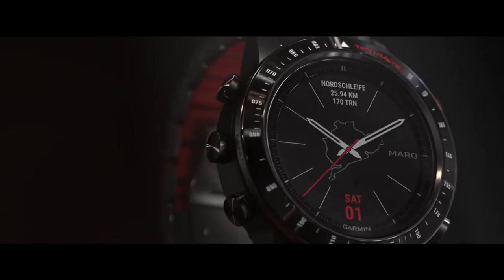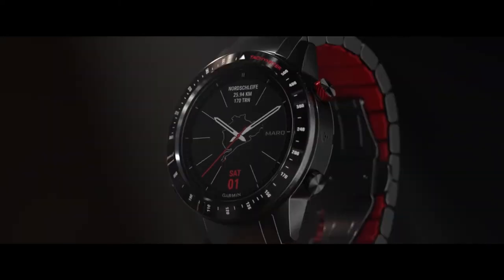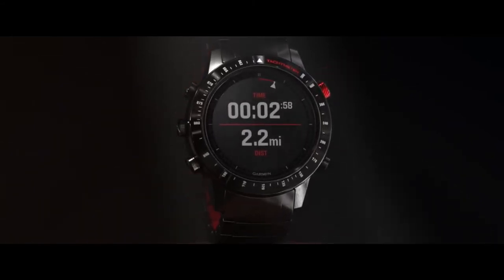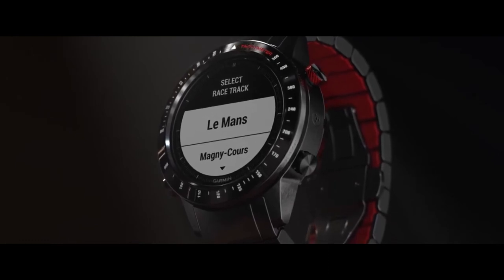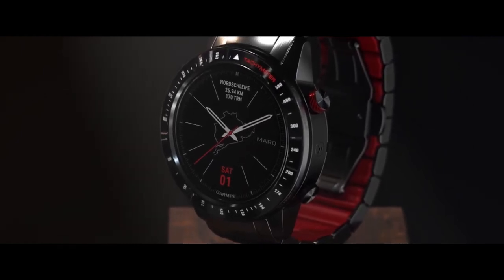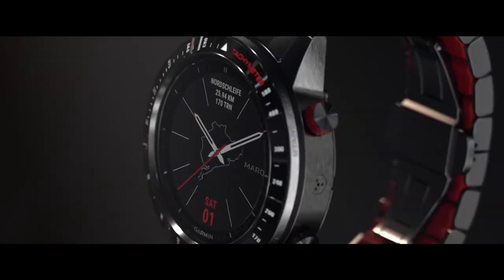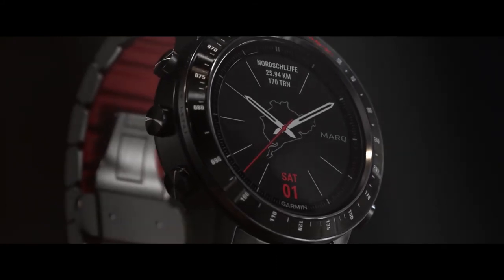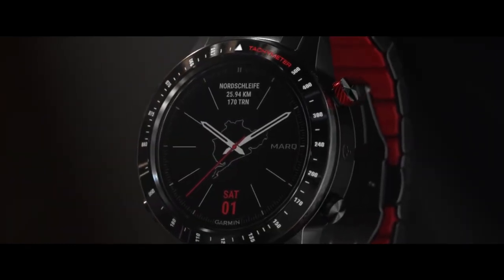Garmin MARQ Driver - Racing Tools at a Glance l Jura Watches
Discover the Garmin MARQ Driver today, the perfect companion to beat the competition. Shop instore and online!